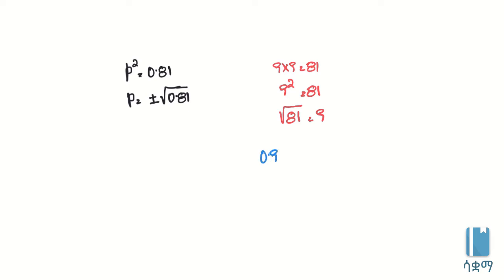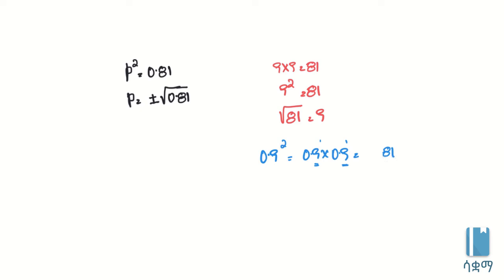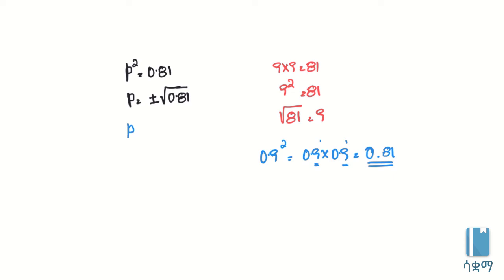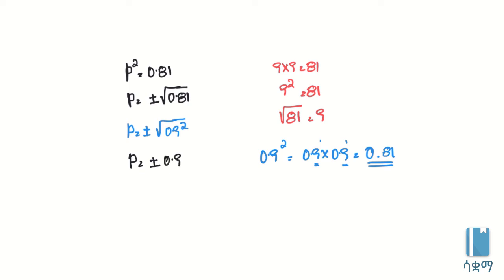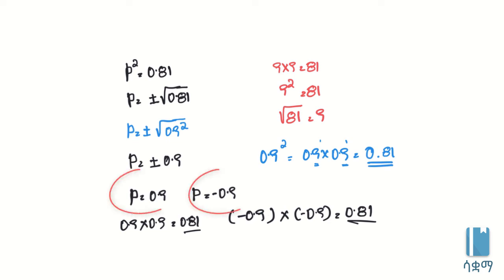Grade 8 Maths Unit 2: Square root of decimal (example) | የአስርዮሽ ስክዌር ሩት (ምሳሌ)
In this video, we find the square root of a decimal by using a fairly easy example. This video is based on Unit 2 of Grade 8 of the Ethiopian curriculum. The academic videos published under Saquama (Education for Ethiopia) are in line with the Ethiopian curriculum.

በዚህ ቪዲዮ እንዴት የአስርዮሽዎችን ወይም የዴሲማልዎችን ስኩዌር ሩት መፈለግ እንደምንችል እናያለን። ይህ ቪድዮ የተሰራው በ8ኛ ክፍል ሒሳብ ምዕራፍ 2 ላይ ተመስርቶ ነው። በሳቋማ (ኤጁኬሽን ፎር ኢትዮጵያ) ስር የተለቀቁ የቀለም ትምህርት ቪዲዮዎች ከኢትዮጵያ ስርዓተ ትምህርት ጋር የሚስማሙ ናቸው።

Amharic version developed by: Miheret Geremew